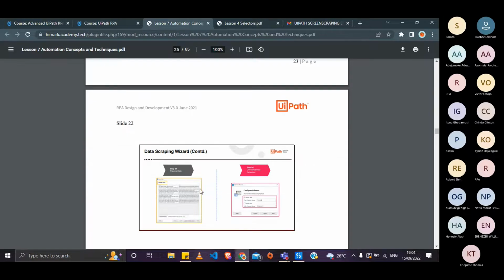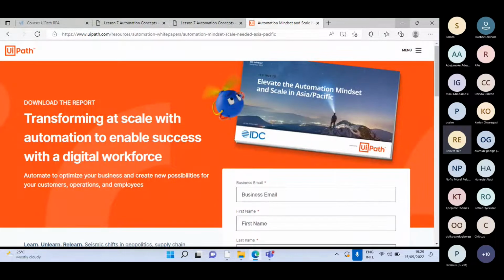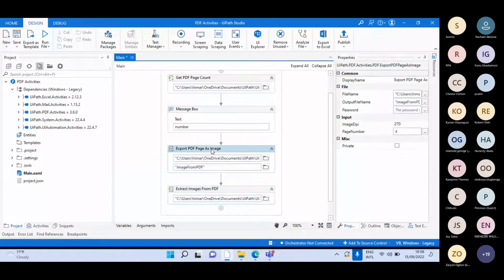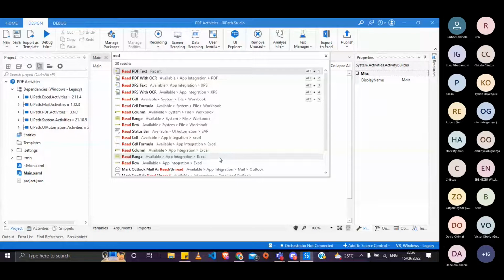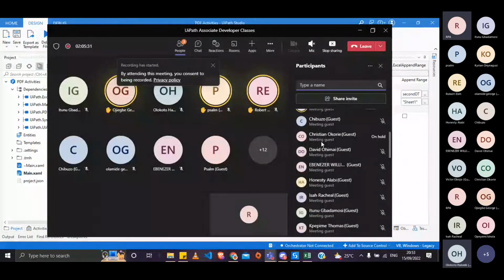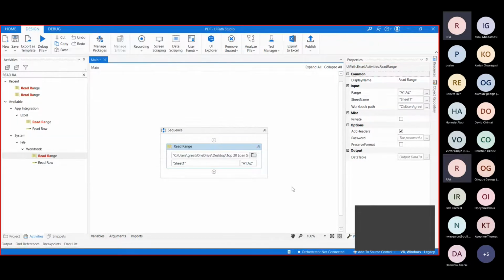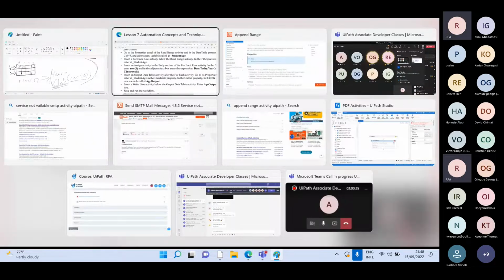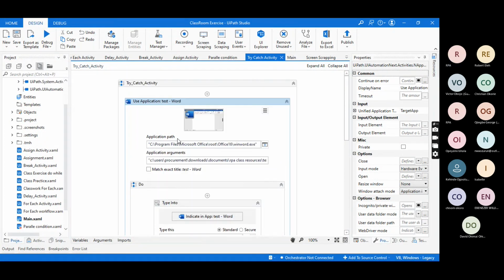UiPath RPA Class 15th September 2022 Recording